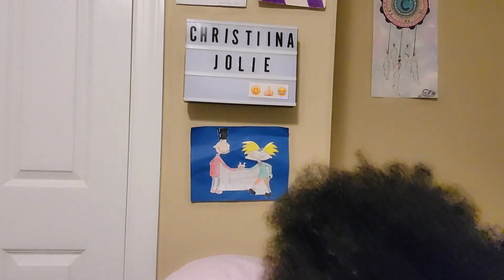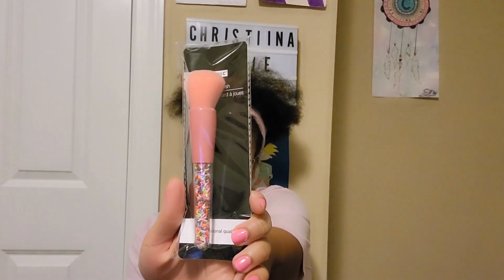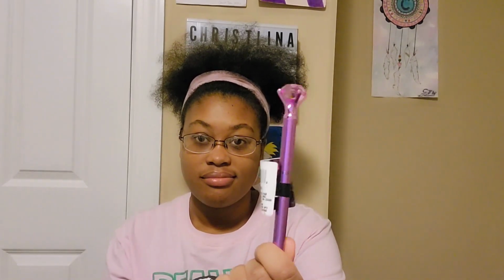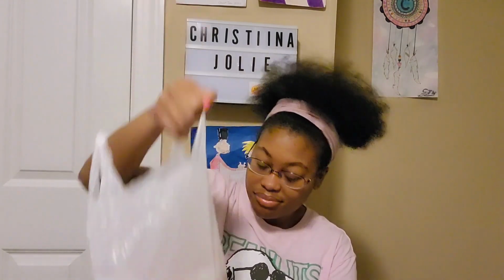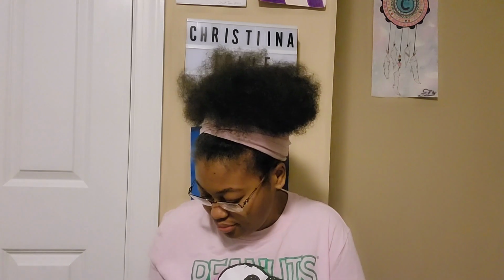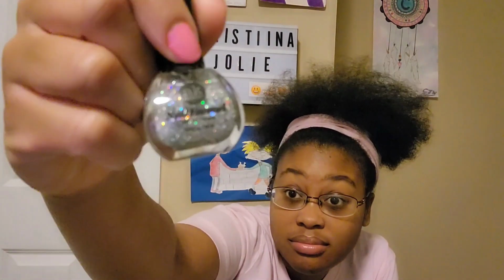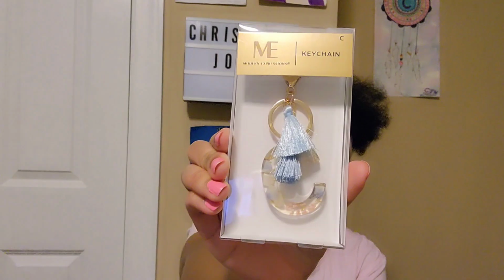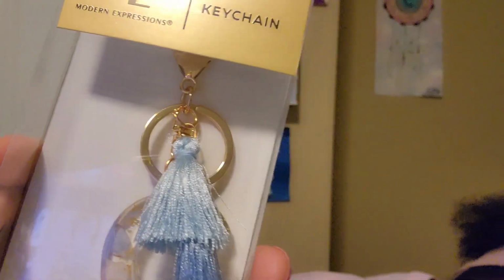Collective Haul: Dollar Tree, Beauty Supply and Walgreens 🩵🧋🛍